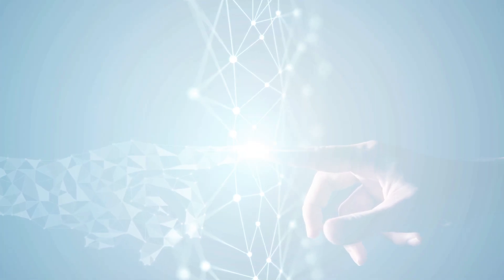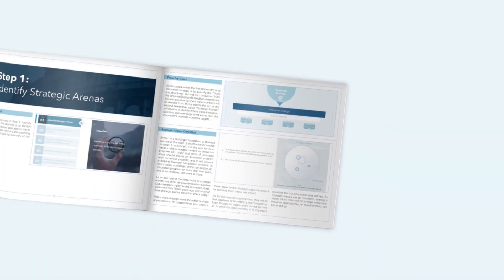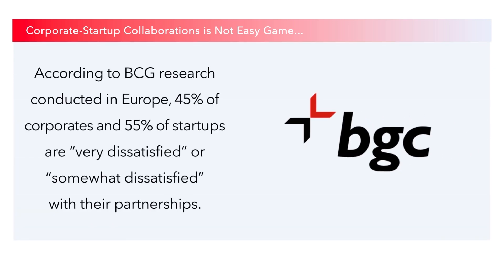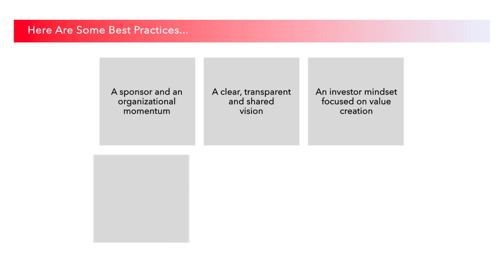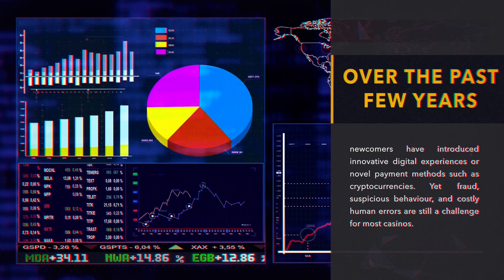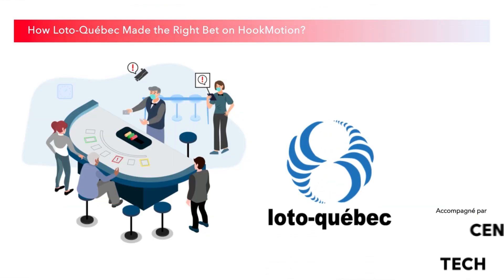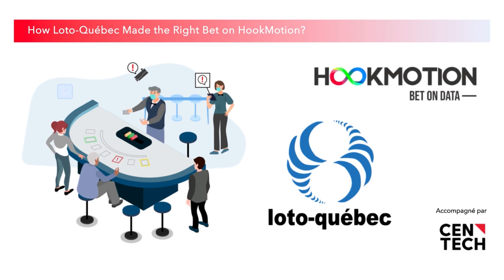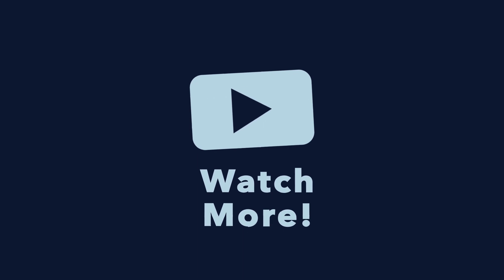What are the innovation best practices when collaborating with startups?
Integrating a startup in your innovation ecosystem might challenge the way you innovate. Learn what you should implement to ease your journey.

► If you have not done so, download the free Visual Guidebook on How to Develop an Innovation Strategy!

►►The Innovation Leaders Club Academy
The Academy aims to provide complete and thorough bundles for a successful innovation implementation (or optimize/update) based on the Innovation Leaders Club members’ shared best practices and the proficiency of all the member’s knowledge.

- The Innovation Leaders Club Academy team